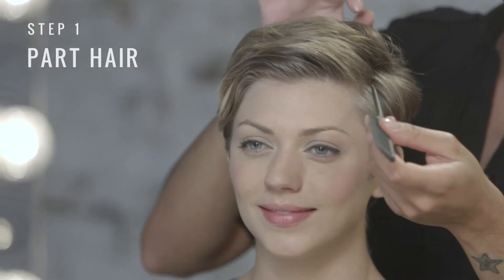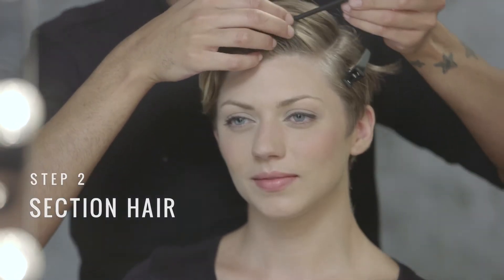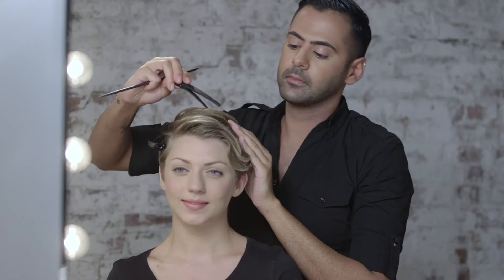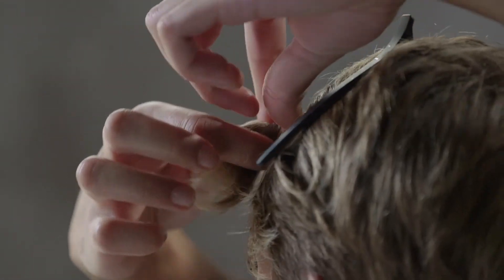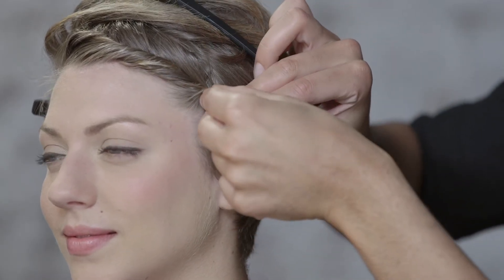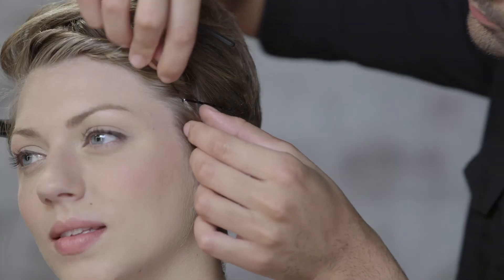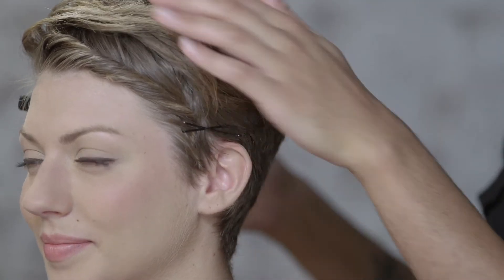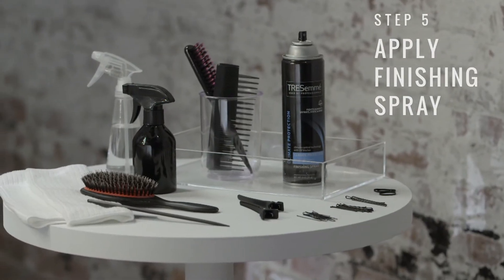How To: 5 Minute Hairstyle Short Hair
Check out how to get a 5 minute do thanks to TRESemme!